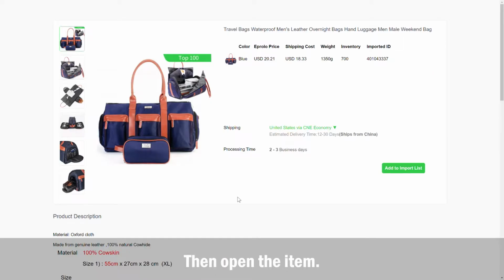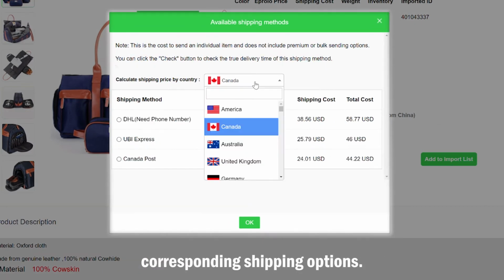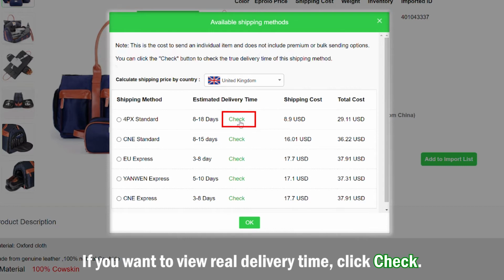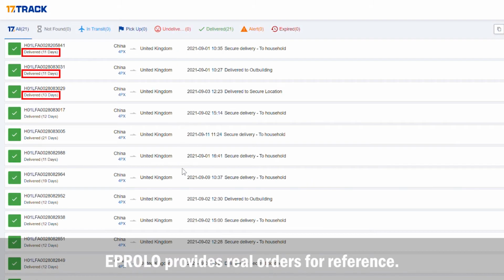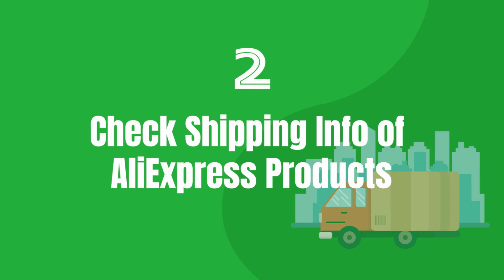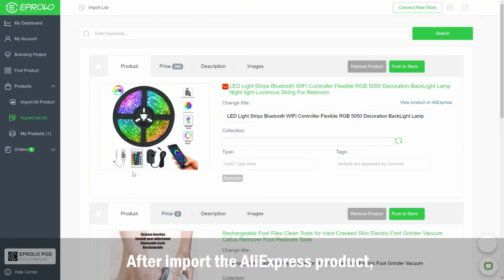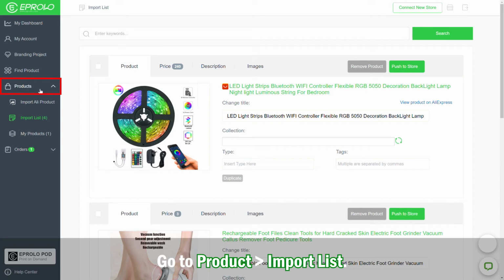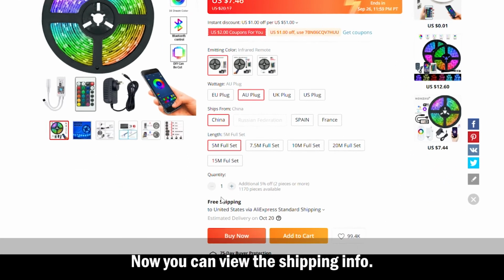How to Check Shipping Methods, Shipping Time, and Shipping Cost?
EPROLO is a dropshipping platform that provides sourcing and fulfillment services for online stores. You can check shipping methods, estimated delivery time, real delivery time, and shipping costs in EPORLO.

EPROLO is a forever free dropshipping platform, which is responsible for order fulfillment from product sourcing, quality control, warehouse, packing, and shipping.